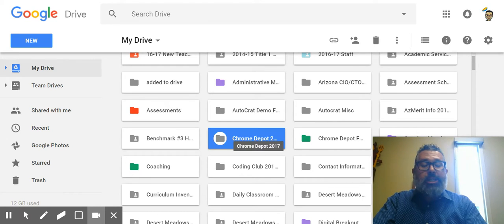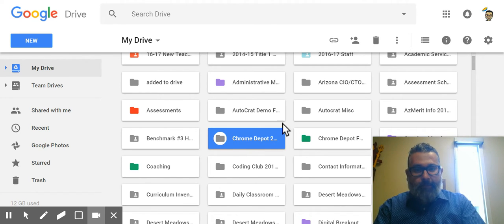CD Lesson #1 Create a Folder